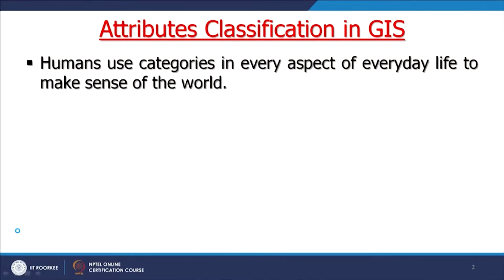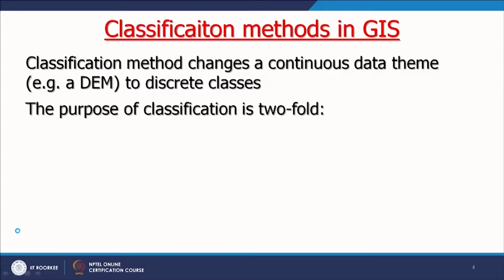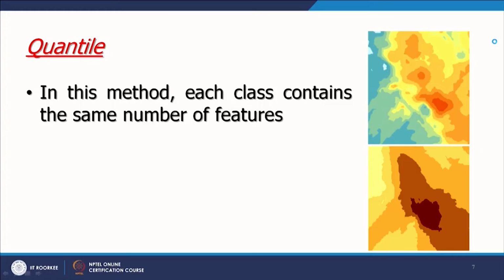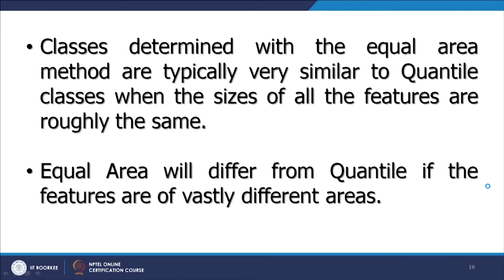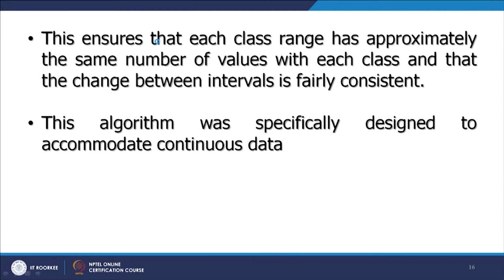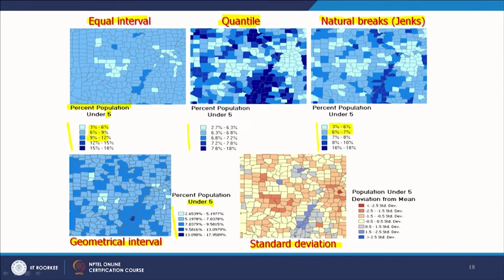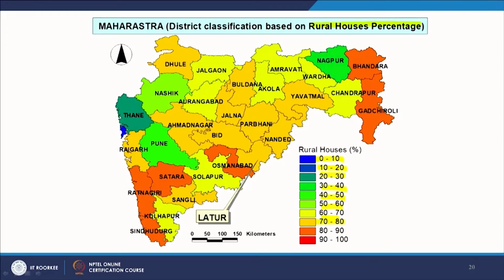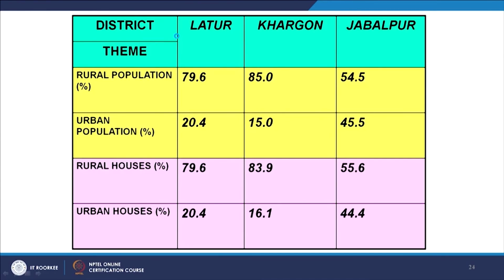Lecture 28: Attributes Classification Methods